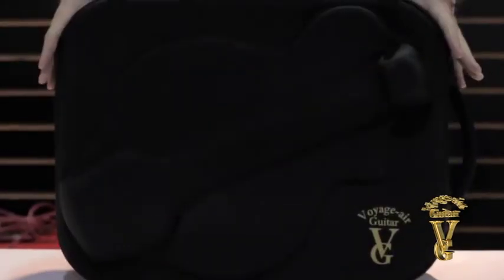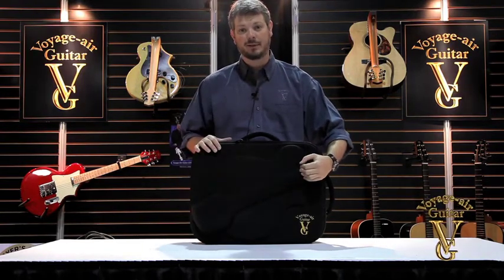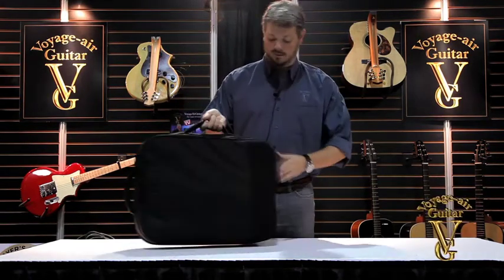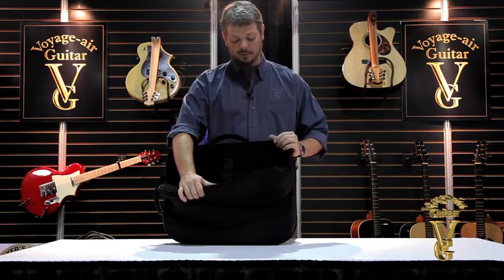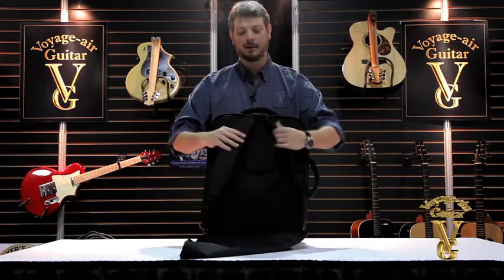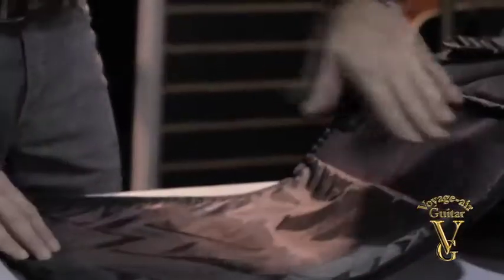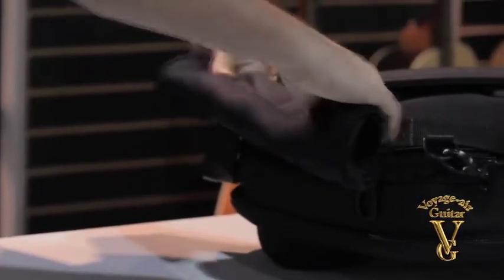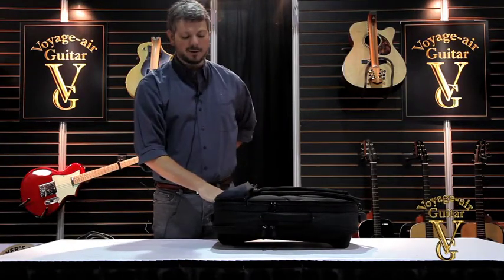Making the TransAxe DuraTrans Case into a Backpack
In this video you are shown how to make the TransAxe DuraTrans case into a Backpack. The case, not much bigger than a laptop case, holds the Voyage-Air TransAxe Series electric guitars. When converted from regular case to a backpack the added feature of lumbar support gives you comfort while on the move with your guitar..